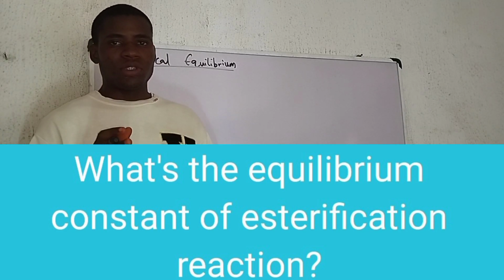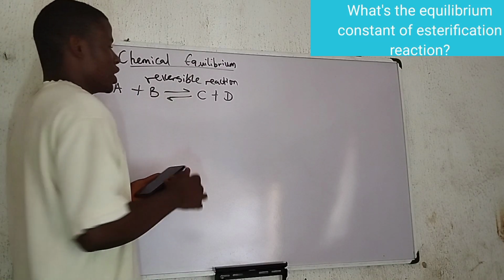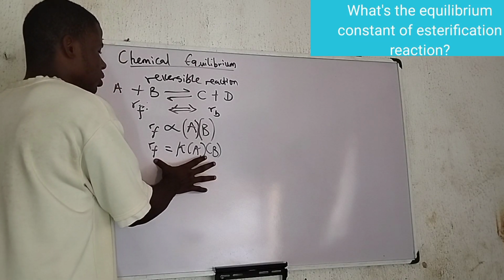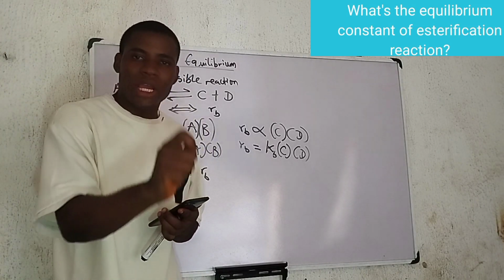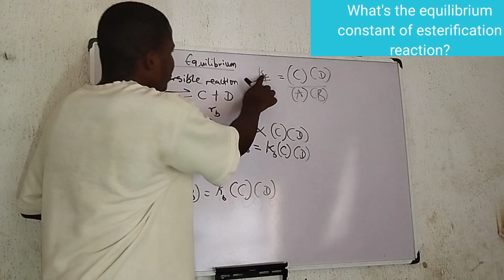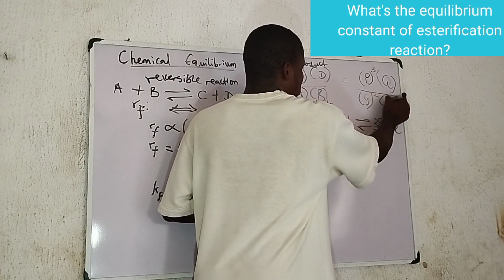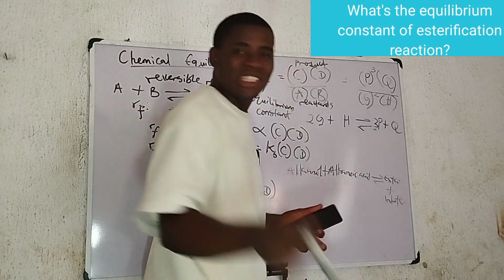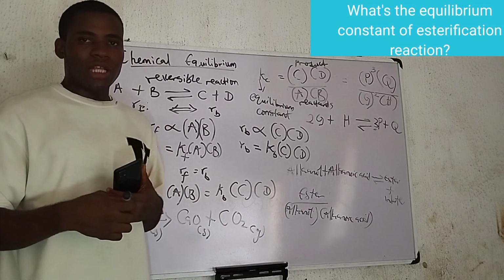Equilibrium constant of esterification reaction!